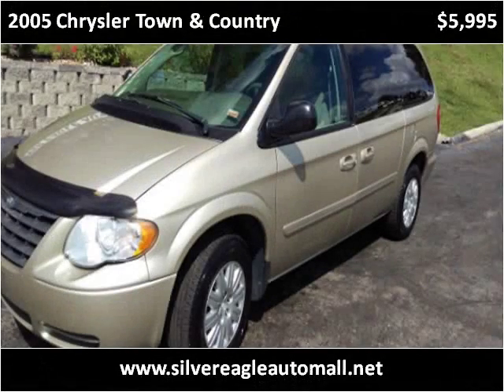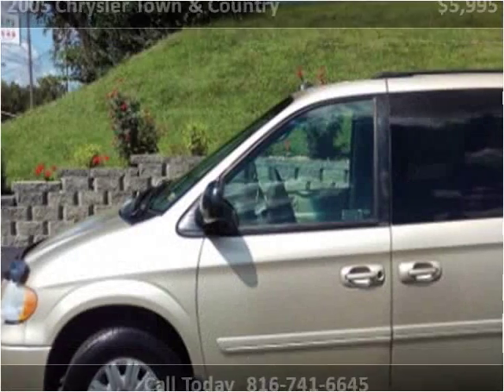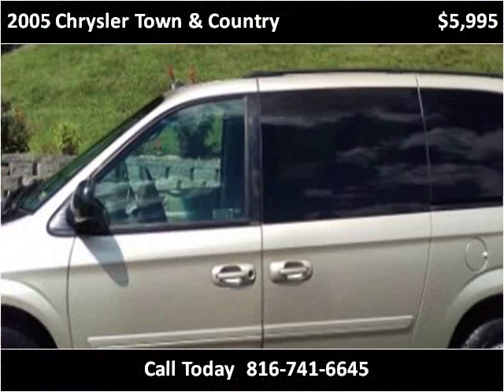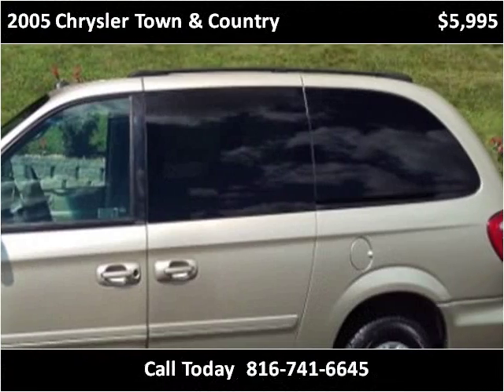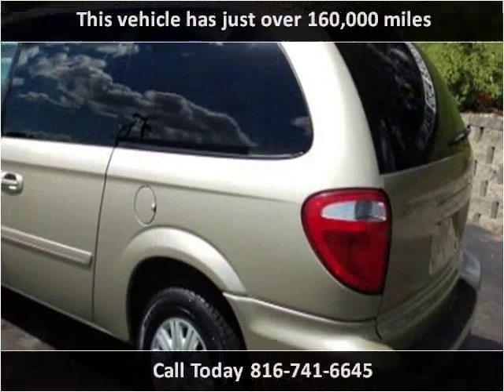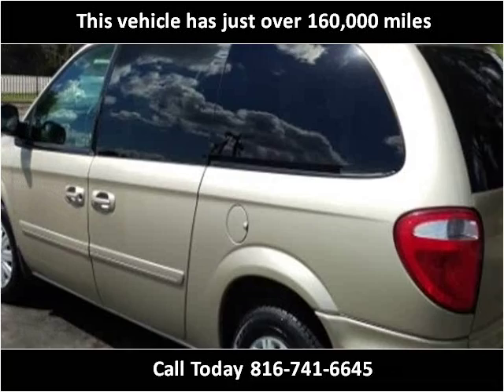2005 Chrysler Town & Country Used Cars Kansas City MO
This 2005 Chrysler Town & Country is available from Silver Eagle Auto Mall.